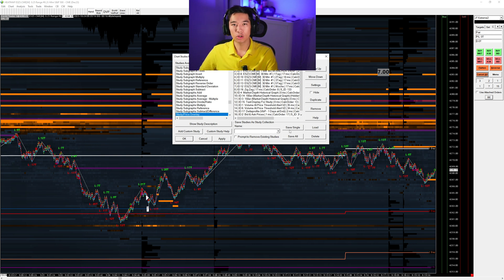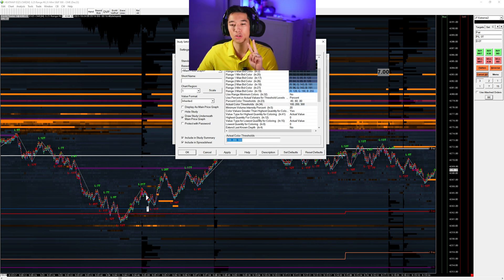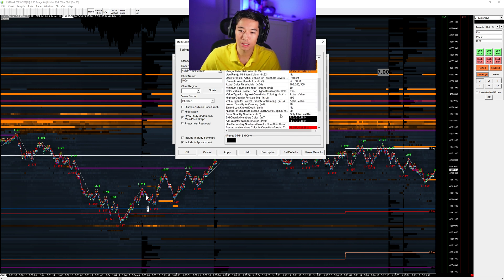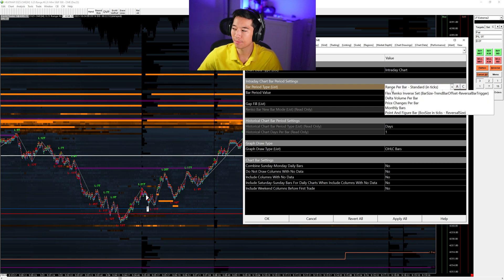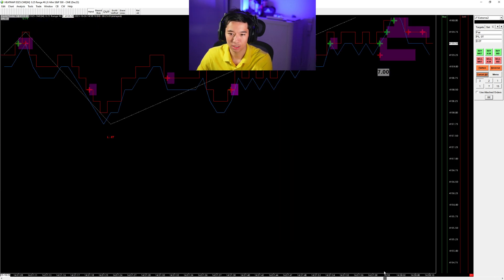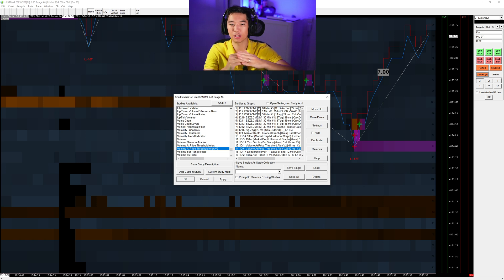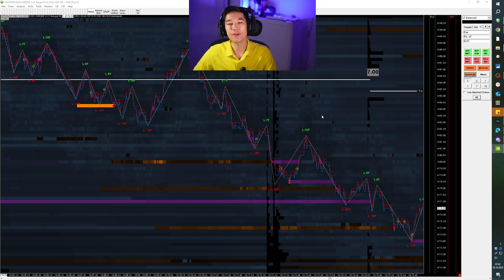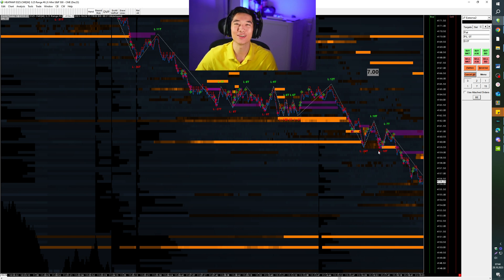EASY Tutorial on how i set up a HEATMAP in SIERRACHART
If you´re new to my channel, my name is Jia Tian Rong / JT. I´m the founder of Tradewithjt.com It´s a Tradingschool where i have Students with no Prior experience start making Money withint 3-7 Months.
We have Students int he first or second year starting with their forseen account size daytrading futures. I´ll give you some Links to verify below: